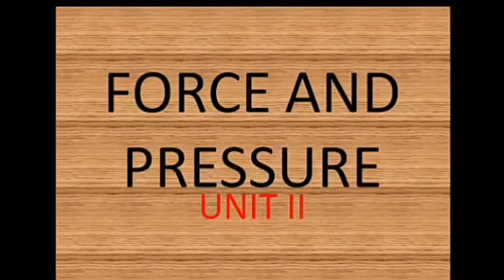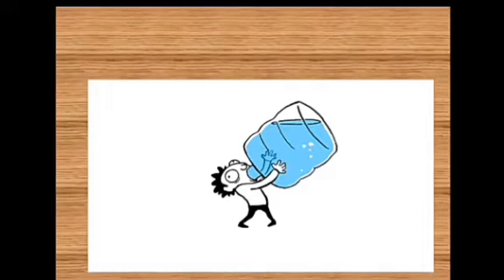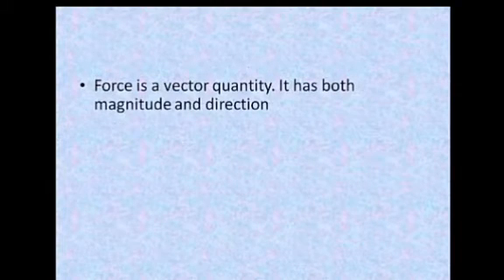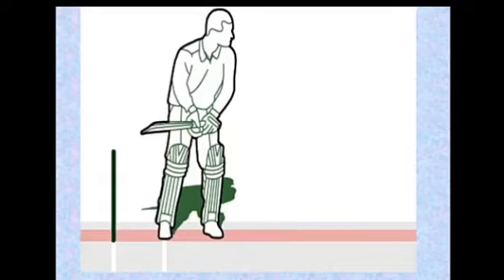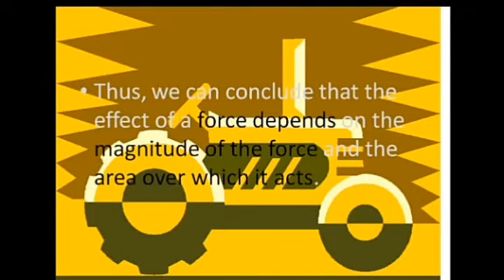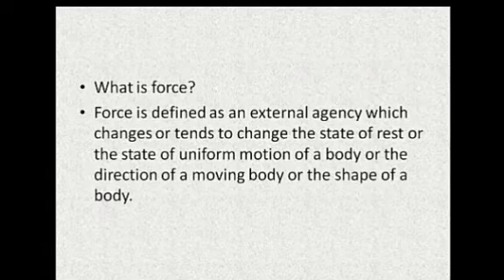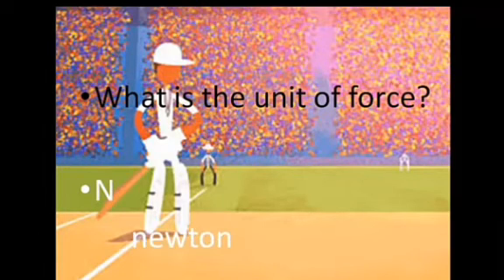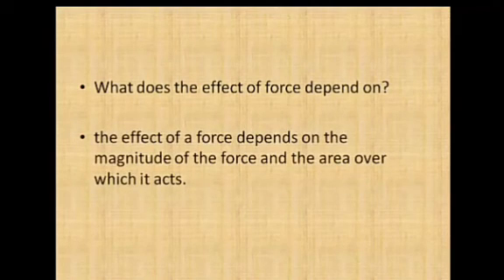FORCE CLASS 8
BASED ON TN Government syllabus class 8, lesson 2 Force and pressure